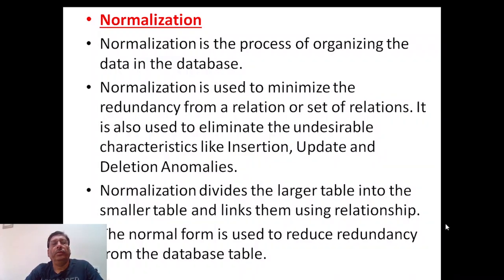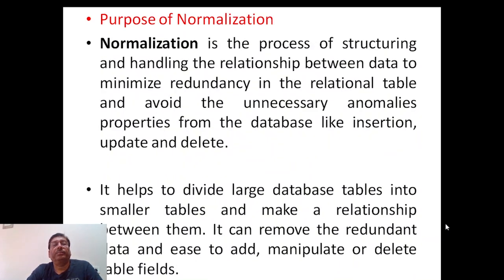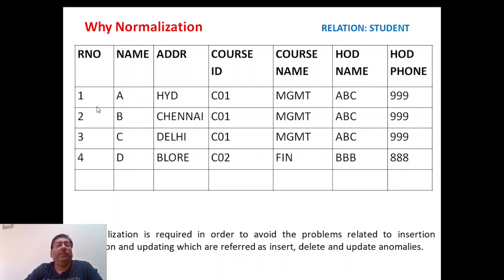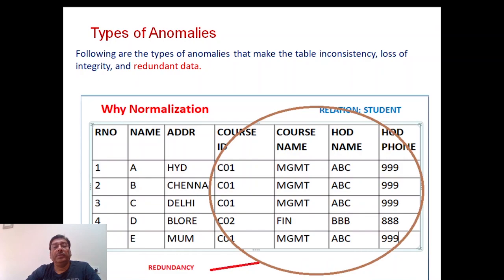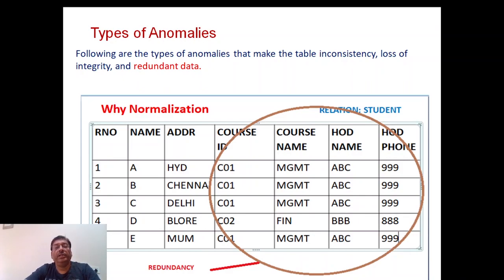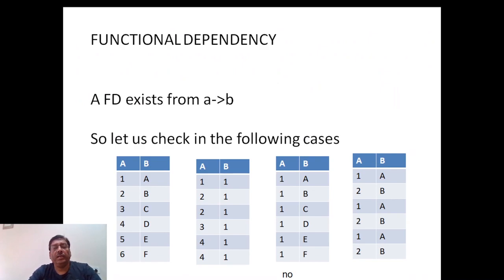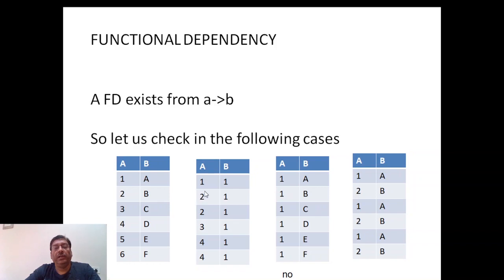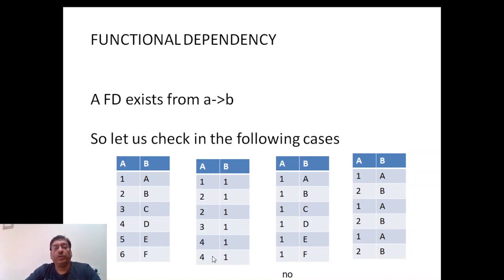Normalization in DBMS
Simple way to Understand concept of Normalization